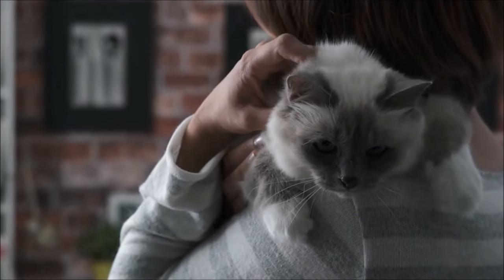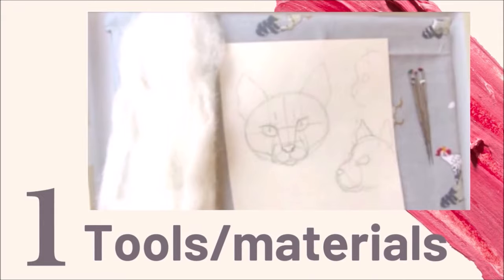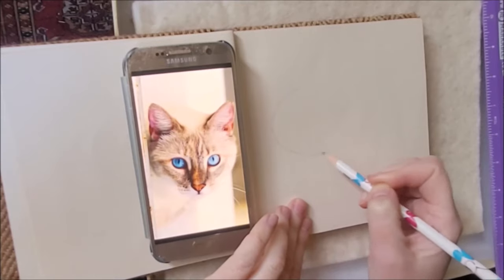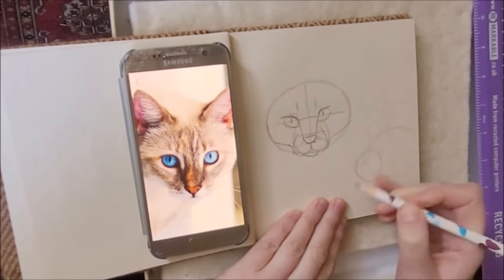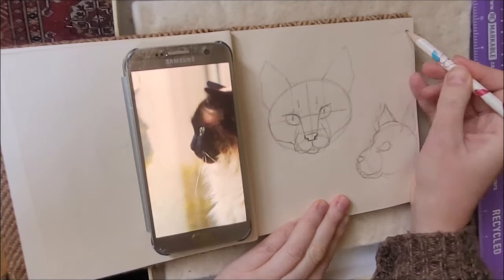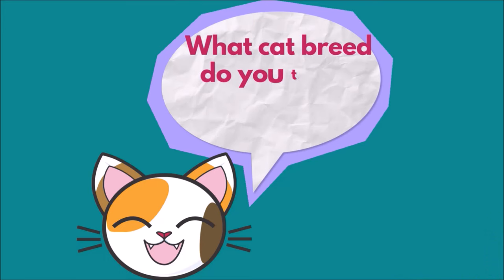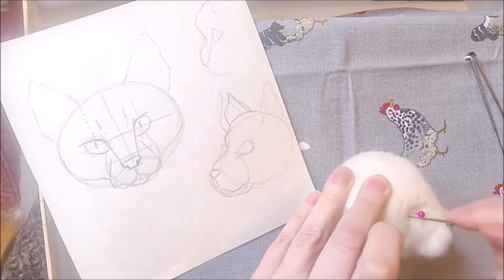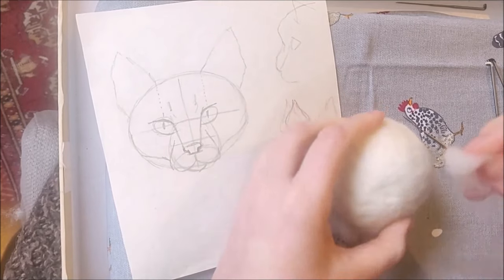Needle Felted Cat Head Series: Part 1 - Needle Felting a Cat Head Shape (3D wool cat face sculpture)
Being able to needle felt a cat head doesn't need to be hard. It just takes a little practice and patience :-)    This is part one in my series of Needle Felted Cat Head tutorials as demonstrated with a Tabby Birman!
This is part one -  Needle Felting a Cat Head Shape.
You are just 10 steps away from creating your own.

The time lapse version of the whole head showing footage of the amazing process from start to finish is

If you’d like to be the first to see more videos I'm making to help advance your skills and become a more confident Needle Felter, be sure to press the red subscribe button and bell icon :-)
- Free Tutorials, wool & tool guides and more

NEEDLE FELTING TOOLS & WOOL I RECOMMEND FOR REALISTIC ANIMALS

1) US SUPPLIES (for UK list see part 2)

Wool Needle Felting Pad (by Woolbuddy)
Precision Felting Needles
Clover Multi Needle Tool (holds 1-3 needles)
Core Wool (by Woolbuddy) - natural undyed
Soft Merino Wool Roving - variety of 39 colors
Aluminum Armature Wire, 1.5 mm
22 Gauge paper covered wire
Pipe Cleaners (pack of black, white, beige & brown)
Flat Nosed Pliers
Stork Shaped Rose Gold Scissors
Professional Scissors

2) UK SUPPLIES

Heidifeathers is my main go to online felting wool and tools supplier. They also have brilliant starter kits.

** NEEDLES - Best quality & range - Heidifeathers - all colour coded.
Ultimate Mix (all the needles you need)
Or choose by needle type:
(I used these needles in this tutorial)
Cream - Star 36G
Black - Star 38G
Red - Triangle 38G
Blue - Triangle 40G

**FELTING MATS **
Eco Wool Mat - 3 sizes
Foam Mat - 3 sizes

** NEEDLE HOLDERS **
Wooden Multi Needle Tool (holds 4 needles)
Long Wooden Single Needle Handles x5

** WOOL **
CARDED Wool - quick & easy to felt
Jacob Batts In Natural Shades - for core wool
White Corriedale Slivers - for wrapping over wire
Carded Slivers in animal shades - Menagerie mix - 10 colours or wildlife mix - 18 colours

WOOL TOPS - for attaching longer fur/feathers & adding details
Merino tops - packs of 6 (choose from 8 different shade packs)

** SCISSORS **
Stork Shaped Rose Gold Embroidery Scissors
Professional Thinning Scissors
Professional Hairdressing Scissors
Small Nail Scissors

Armature Wire - Paper covered (18-30gauge) or Aluminium (15/30gauge)
100 Pipe Cleaners - Brown, White, Black, Flesh & Grey

*** OTHER ***
Multi Purpose Pliers for bending/cutting/flattening wire
Air dry clay - 6 Colours for beaks, claws, noses.
Remington Ceramic Hair Straighteners for thin ears / feathers
Horse hair for animal whiskers